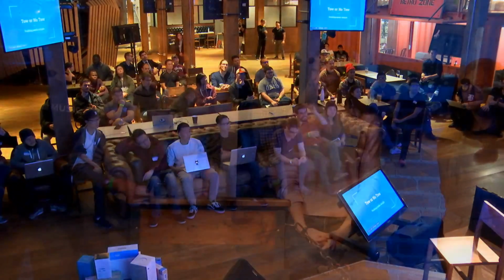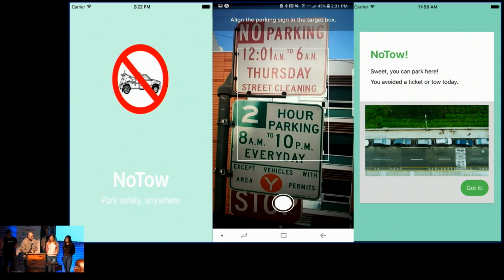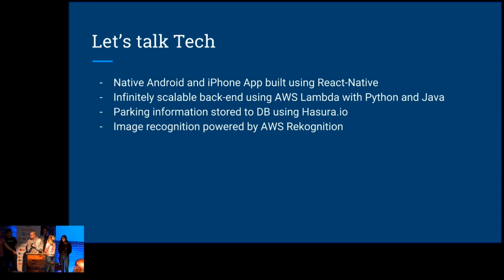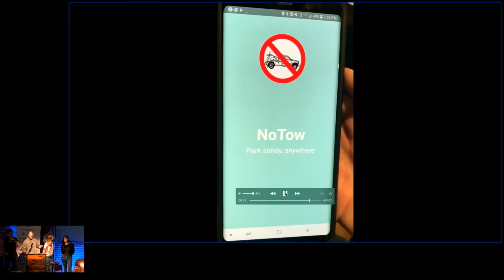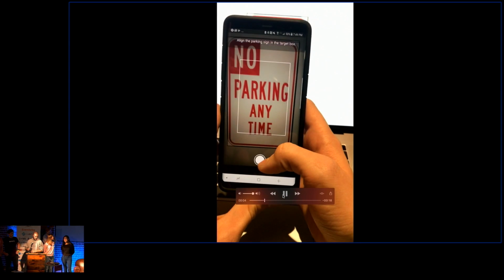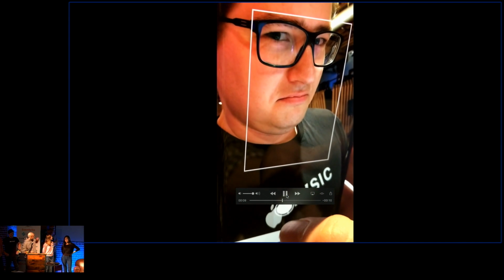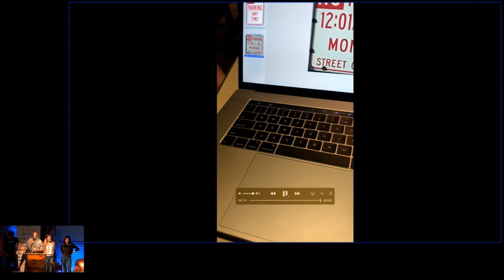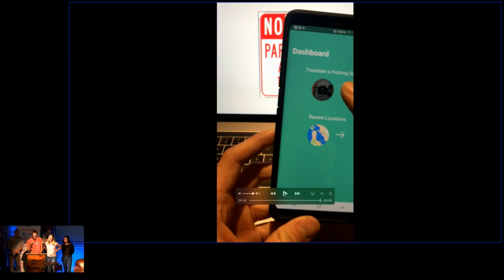Reactathon - No Tow Presentation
Second Place of the hackathon at Reactathon 2018 present their app - No Tow!